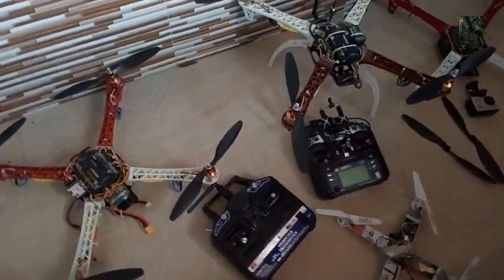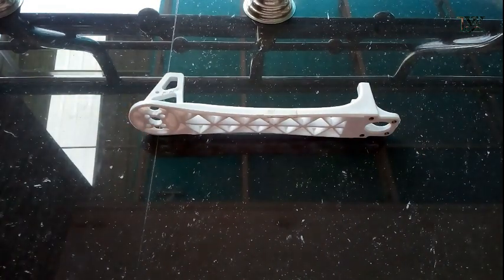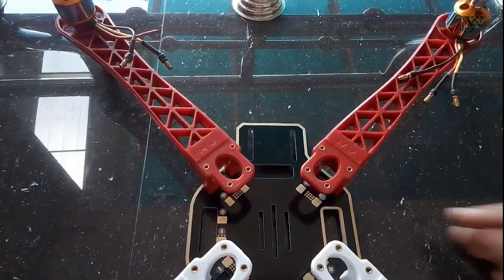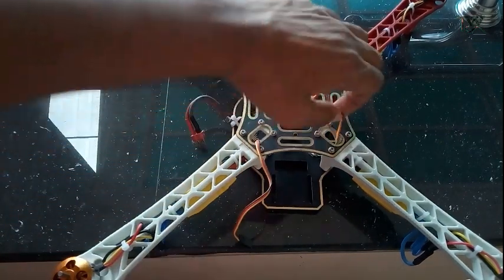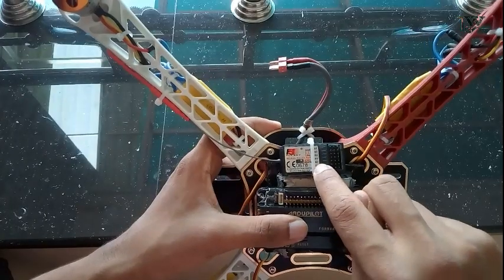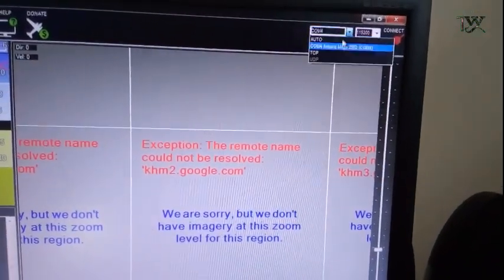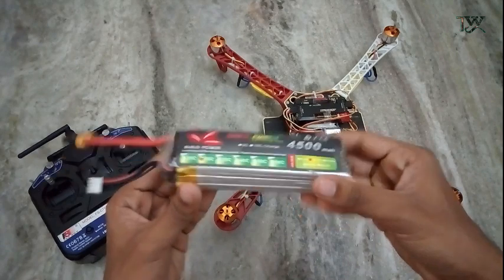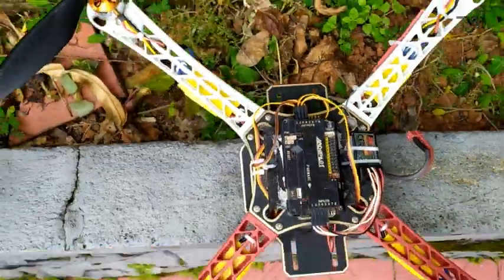How To Make a Flying Drone in Malayalam | ഇവൻ സിംപിൾ ആയി പറക്കും 🔥🔥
In this video we are going to make a drone.

എന്തെങ്കിലും സംശയം ഉണ്ടെങ്കിൽ INSTA il എന്നെ contact  ചെയ്യാം  : tech_with_sooraj

Parts used:

F450 frame
1000kv brush less motor × 4
30 A esc                              × 4
10*4.5 propellor                 × 4
APM 2.8
Ct6b transmitter & receiver
Lipo battery

Software used:

Mission planner

You are a part of the family.